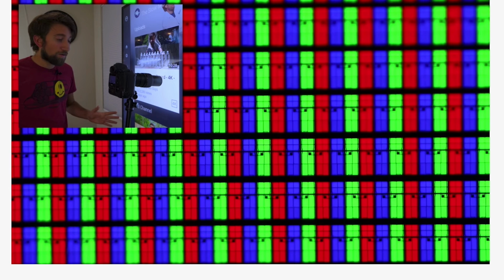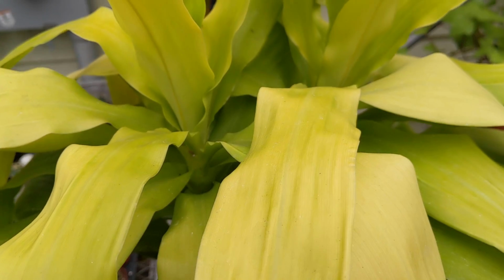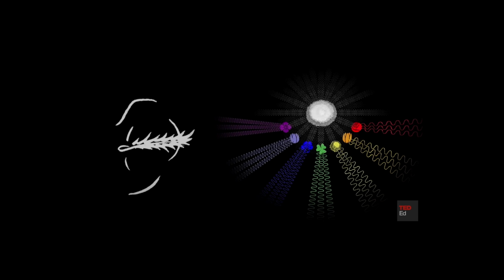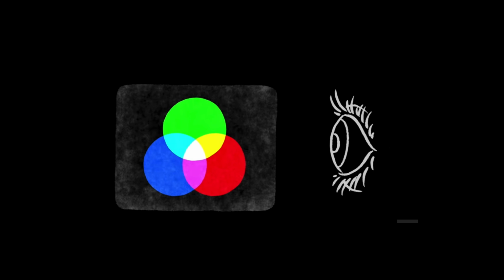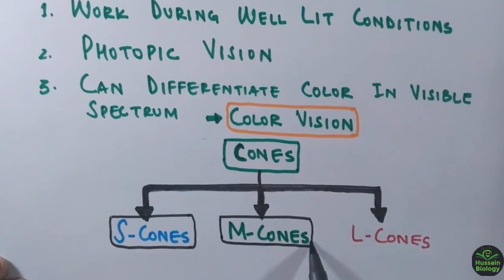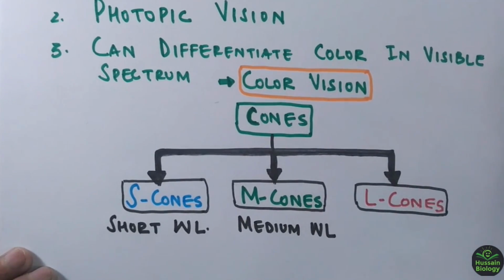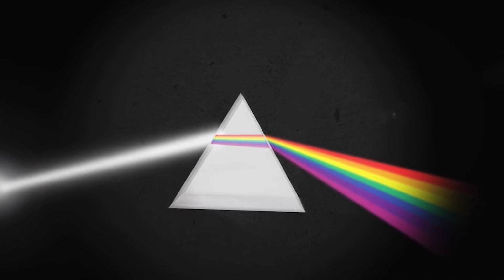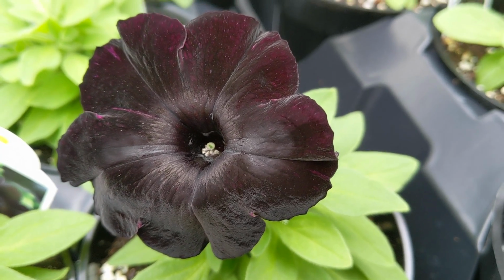Purple at its Finest Hue by Elissa Stratton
Artist statement:
Being around nature and seeing common colors (reds, greens, yellows), two that stand out to me are purple and blue. Blue is not a common color in nature because its pigment cannot be produced naturally. The reason we see blue in butterflies and birds is because of the interference of light. Interference of light is when two rays of light collide. One ray is entered and passes through versus the other one enters and hits the other ray and cancels each other out. When both rays pass through and bend at the correct angle, this causes the color blue. Is purple the same way when it comes to nature? Not so much. Plants use red pigments called anthocyanin to create a purple color. Violet is a spectral color and has its own wavelength whereas purple is a mix between red and blue. Through this video, I explain the difference as to why we can see purple but not blue throughout nature.